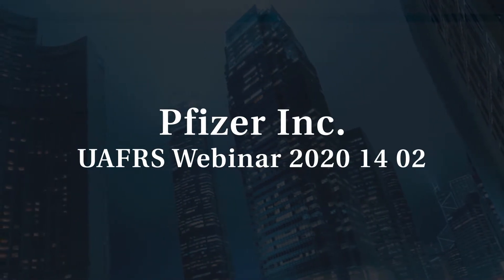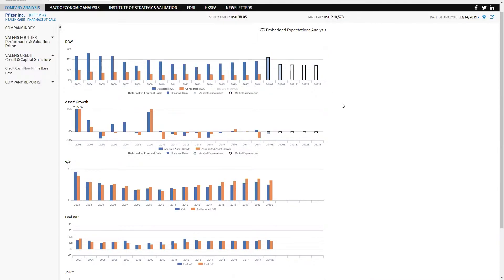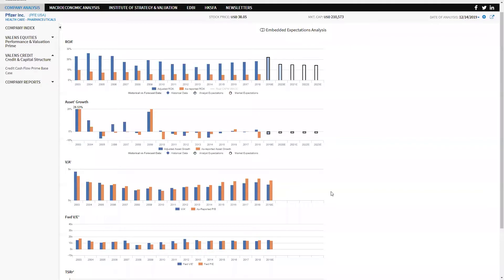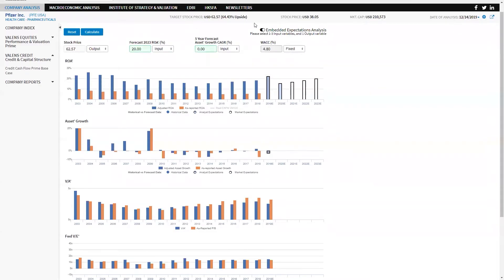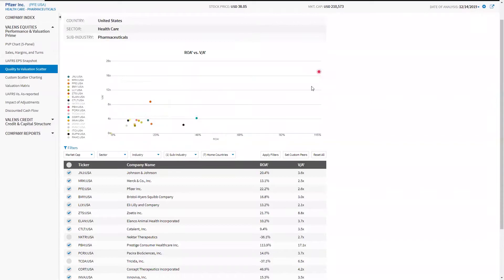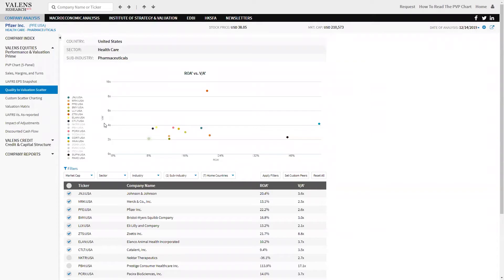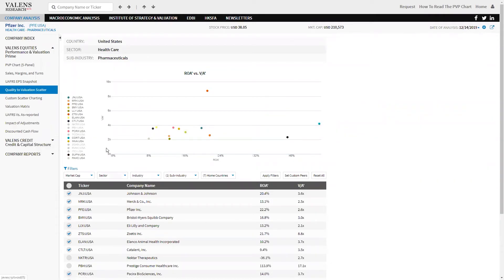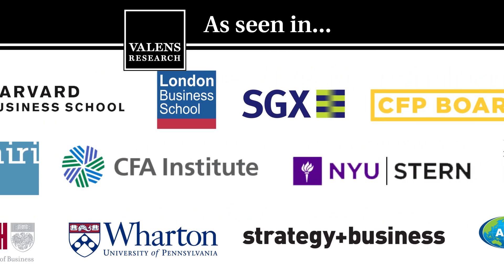Uniform Accounting Spotlight on Pfizer Inc.(PFE:USA)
PFE's real returns have not been flat at 6%, but have risen from 13% to 19%...

See how Uniform Accounting shows the real performance for Pfizer Inc.(PFE:USA).  As-reported returns, valuations, and growth completely misrepresent this company's performance and outlook, and it is only apparent when you see the REAL Uniform Accounting (UAFRS) numbers.